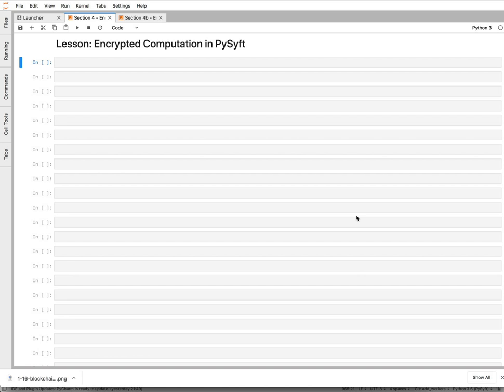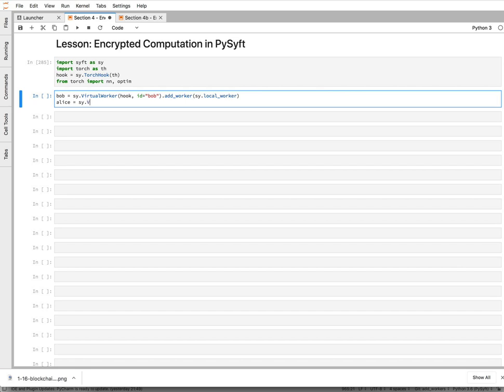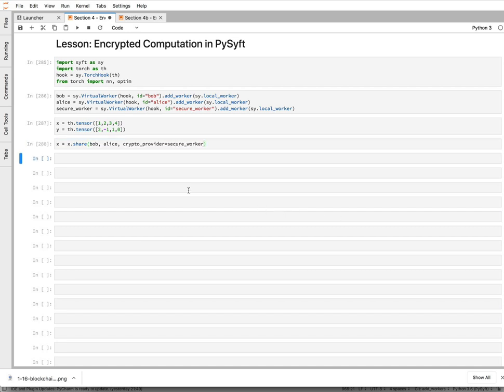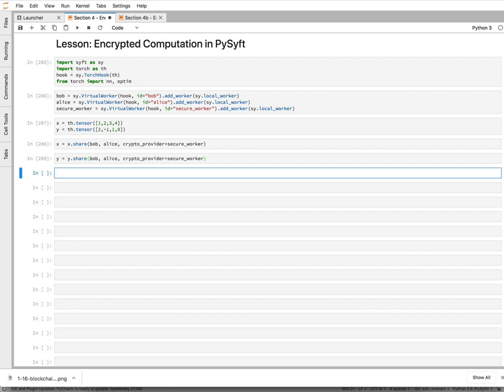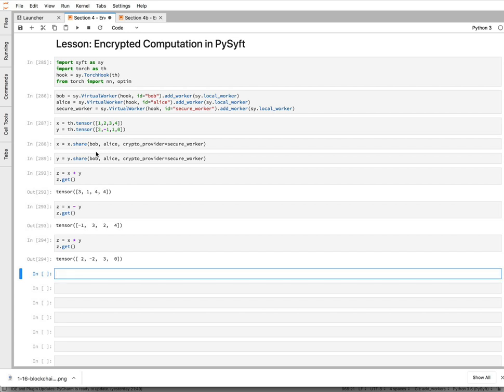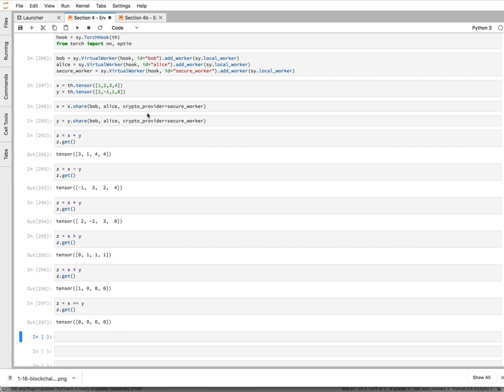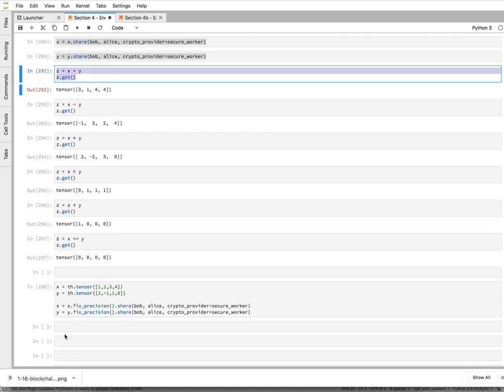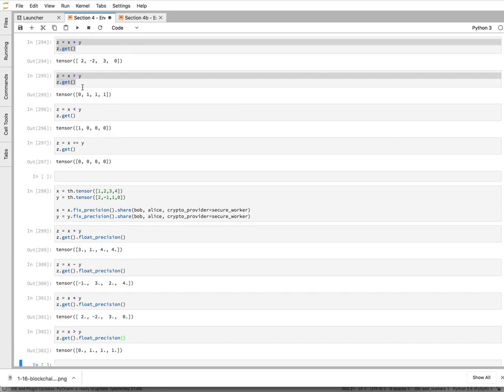C1 L8 C3 - Encrypted Computation In PySyft